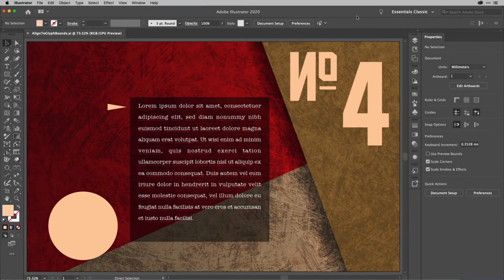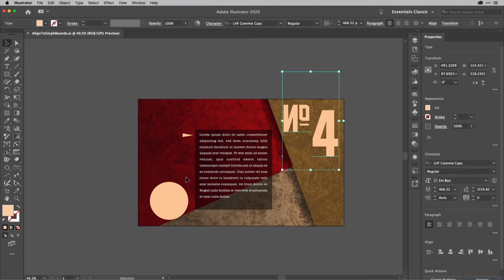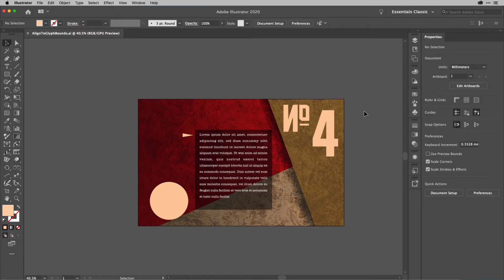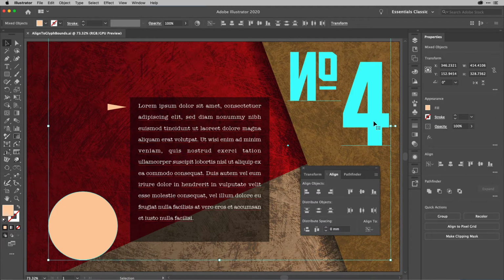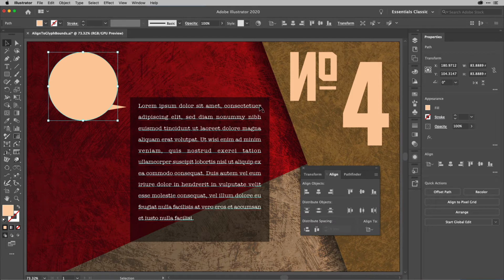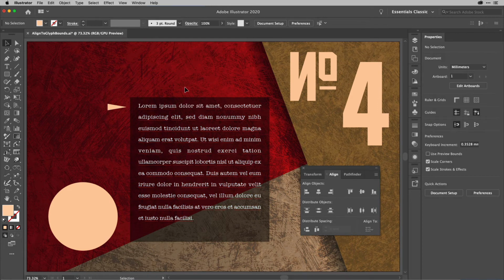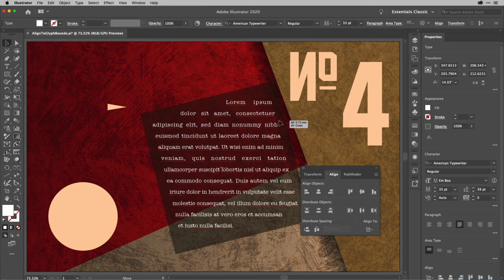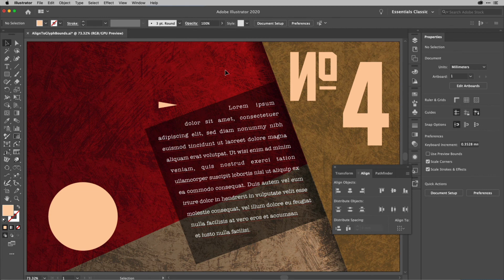NEW! Align to Glyph Feature in Illustrator!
Aligning to text isn't easy—or at least it wasn't—but it is now, with the new align to glyph feature for point and area text. Find out how to use this great new feature!